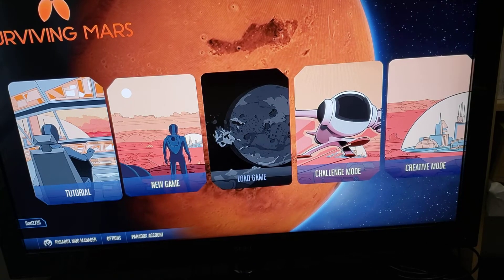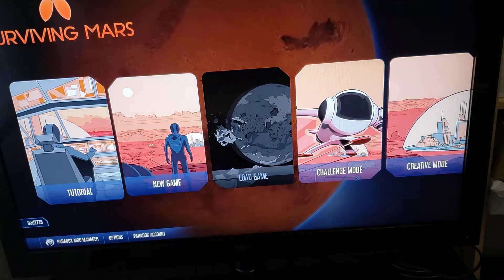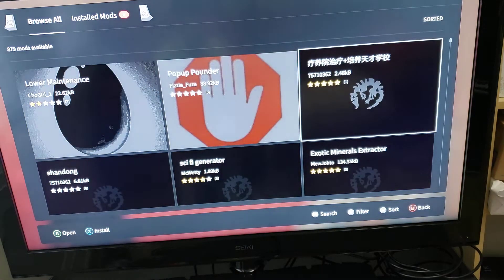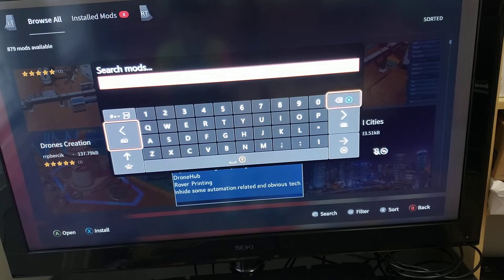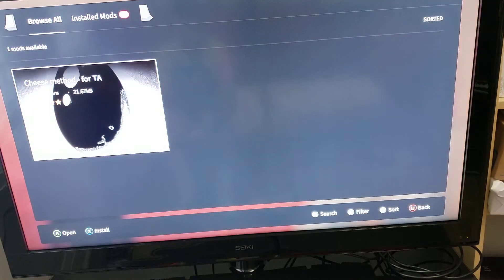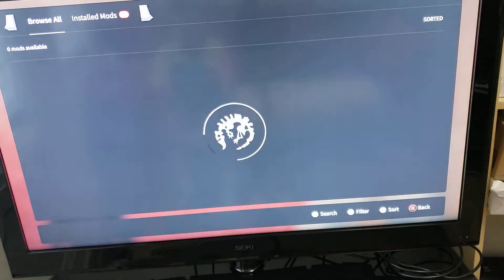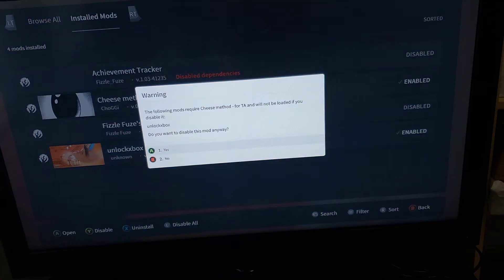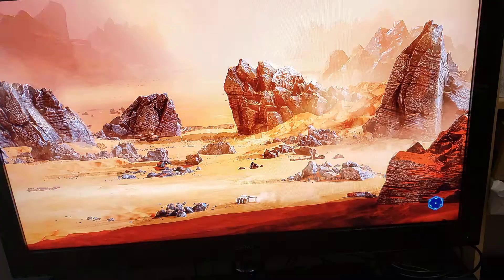How to get 1000 Gamerscore in just 5 minutes! Easy achievement guide **Working**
*I Forgot To Mention That You Need A Paradox Account To Download The Mods*

I Will Make Future Videos On New Mods, If These Stop Working!